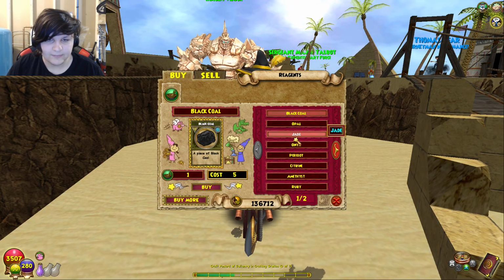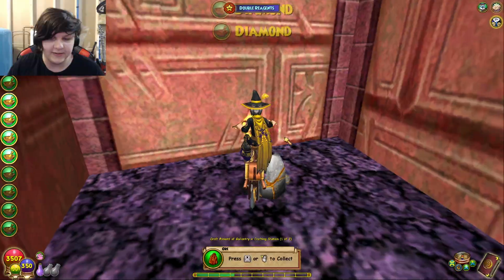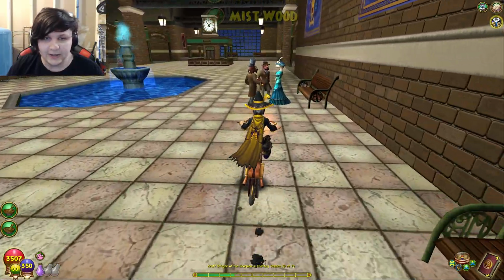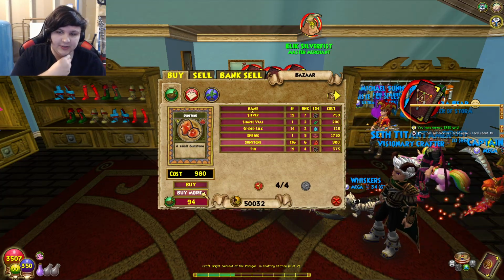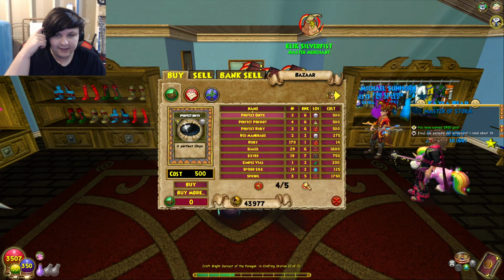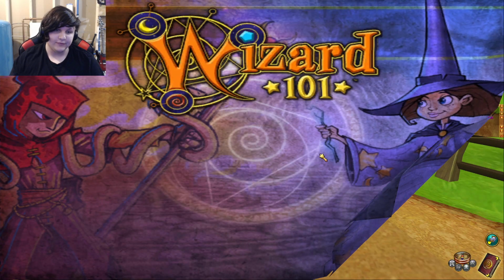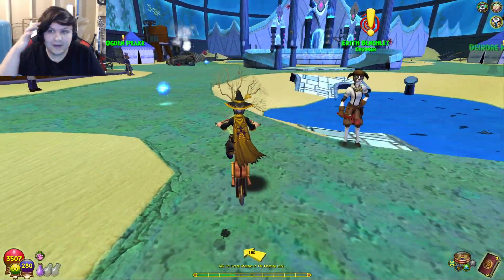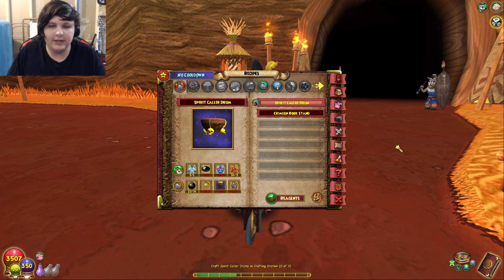How To Speedrun Crafting in Wizard101